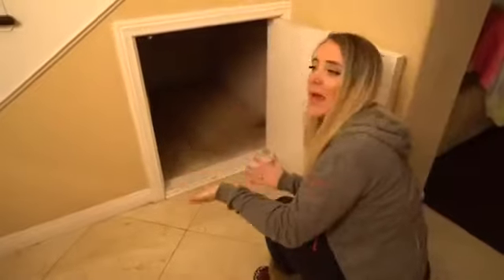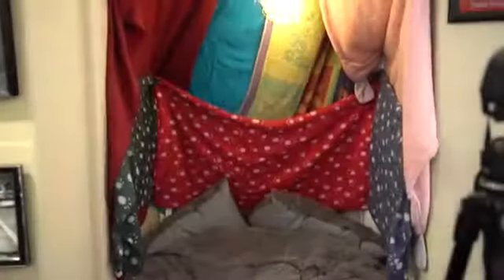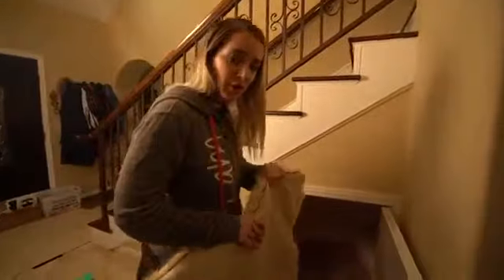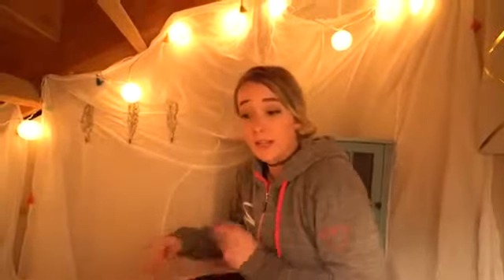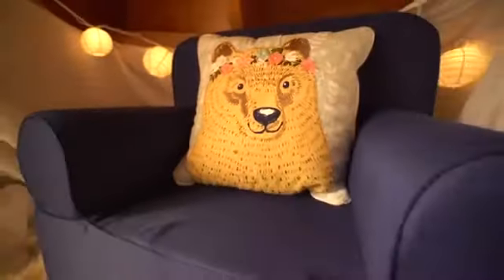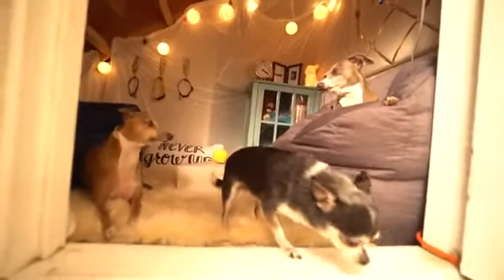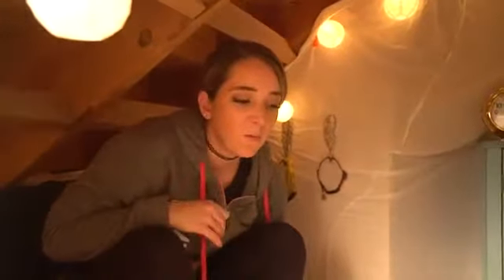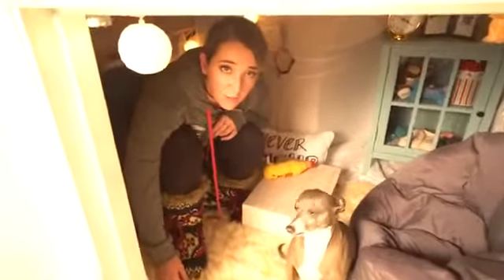Making A Tiny Living Room For My Dogs | Jenna Marbles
Hiiiiiiiiiiiiiiya,
Jenna Marbles is a Youtuber thats been killing the game for over 5 years! Ive always loved her channel and wanted to create her own fan page.

If you want to see more of Jenna Marbles
JennaKermarbles